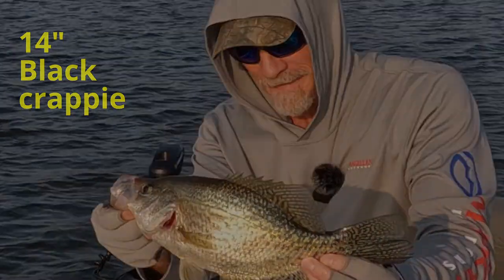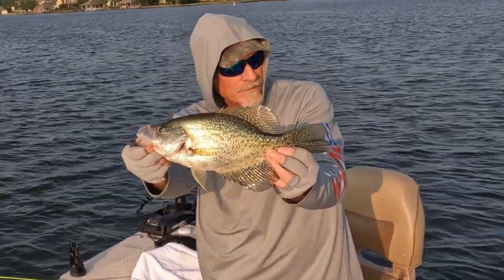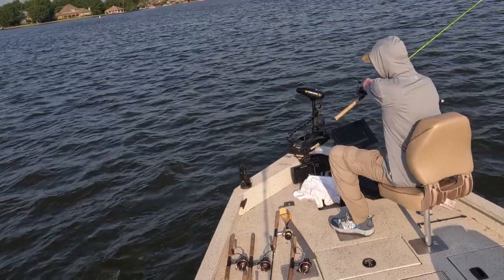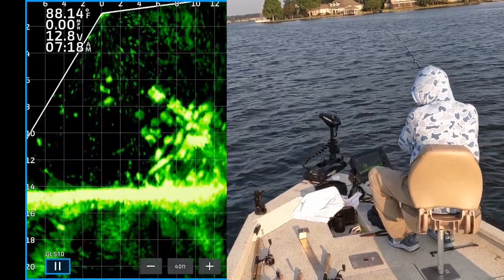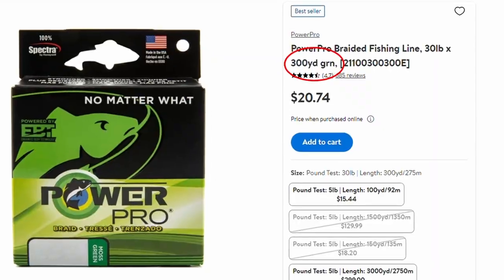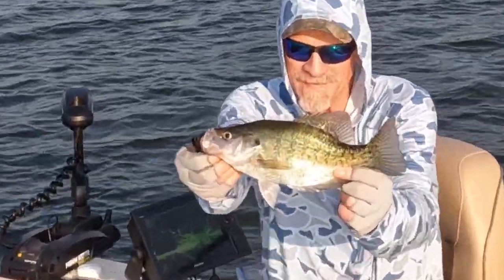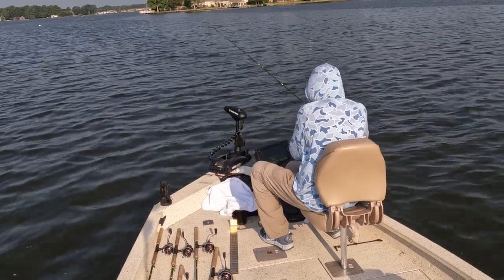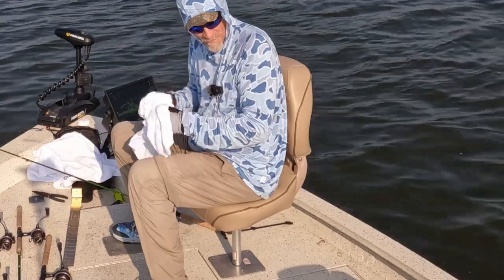LiveScope PLUS CRAPPIE SLABFEST!!! MUST SEE THIS!!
AWESOME fullscreen LiveScope footage of crappie fishing with jigs with picture in picture!  Details bait selection, equipment, and weather conditions. Compares LVS32 vs LVS34. Fun, relaxing fishing video!!
Summer Crappie Fishing with jigs in brushpiles!!

Garmin Livescope Plus LVS34.

Minn Kota Terrova with SpotLock!!

For a quick reference for my LiveScope settings please check out this 2 minute video:

New to LiveScope "Video Fishing"? See my 2-minute video tutorial on how to understand what's on the screen:

Berkley Trilene 10# Clear Monofilament: Wal Mart

Garmin GPSMAP® 1222 + Panoptix LiveScope Plus, with GLS 10 sonar black box, and LVS34 transducer:

Minn Kota Terrova Bow Mount Bluetooth Trolling Motor with i-Pilot US2 – 24 volt – 80# thrust – 45” shaft:

Powerpro Braided Fishing Line; 10# test; moss green: Walmart